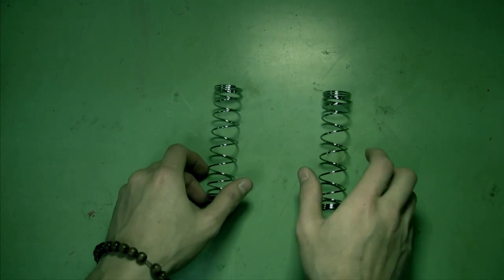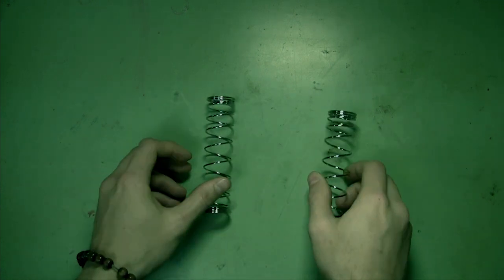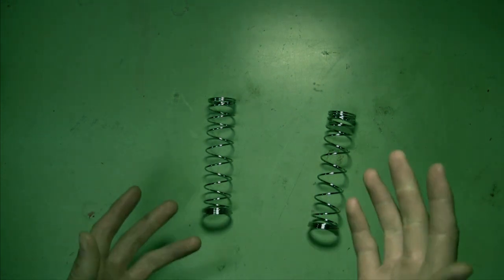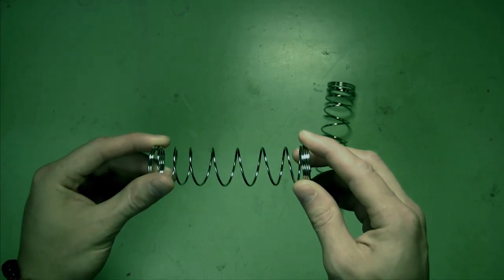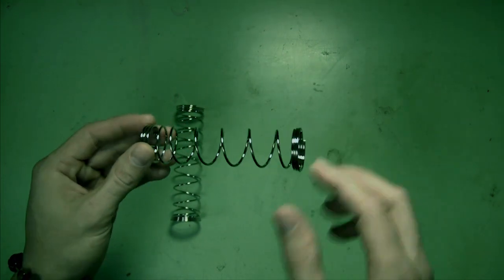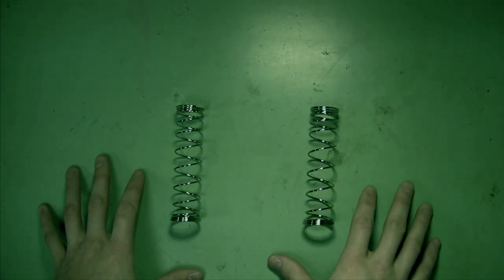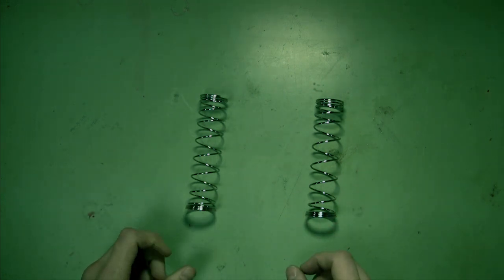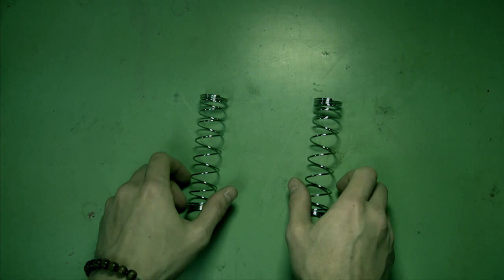Performance Springs for Nerf Quick 16 / Speedload 6 from Orange Mod Works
Brief overview on our 5kg and 2.5kg high compression performance springs for the Nerf Quick 16 and Speedload 6.